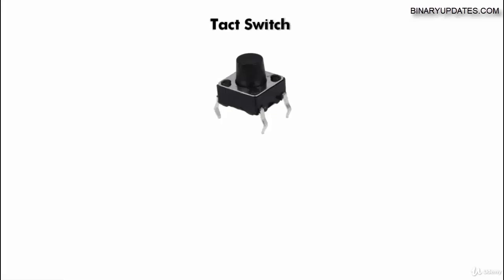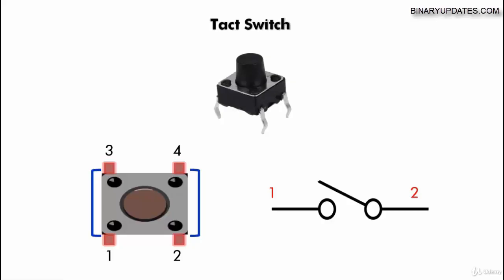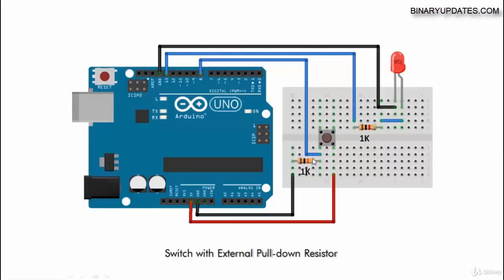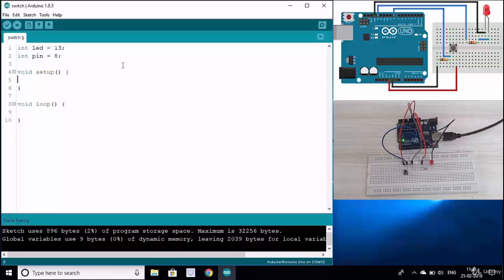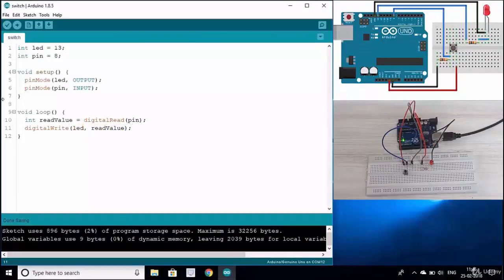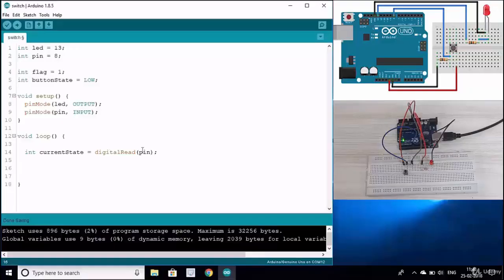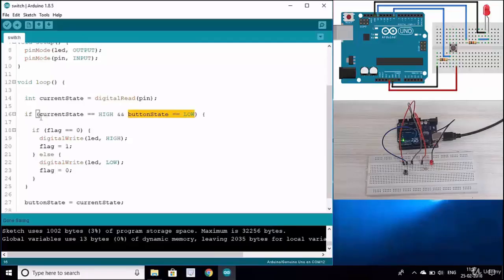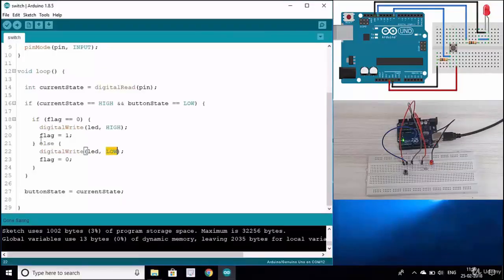4 Digital Input to Add Switches